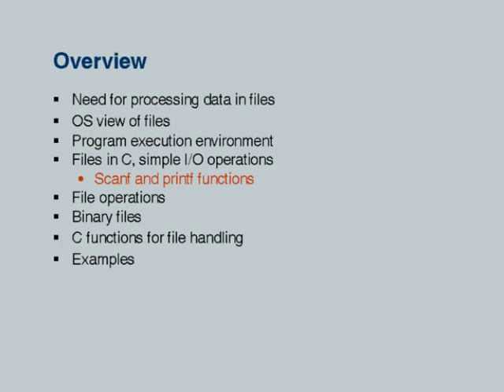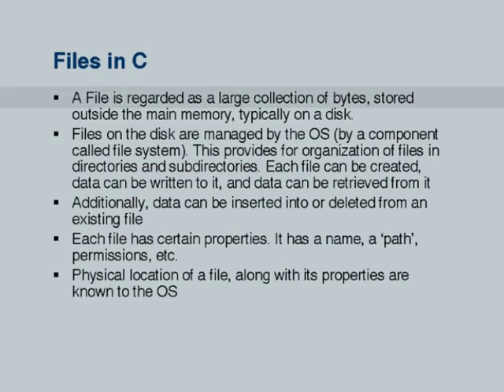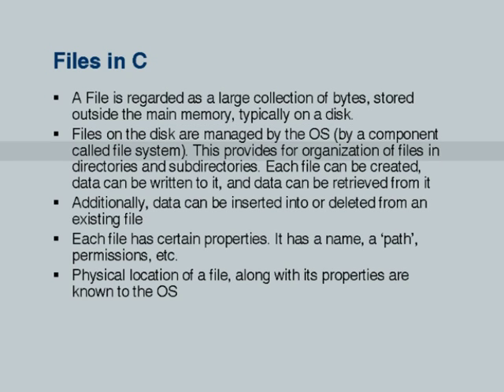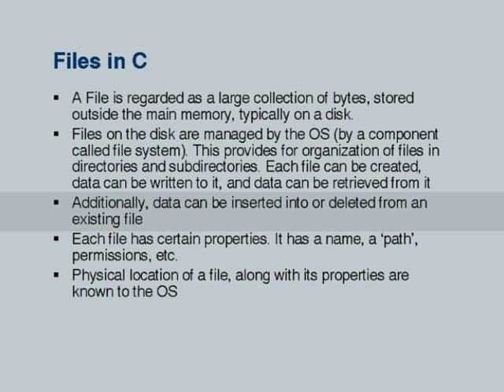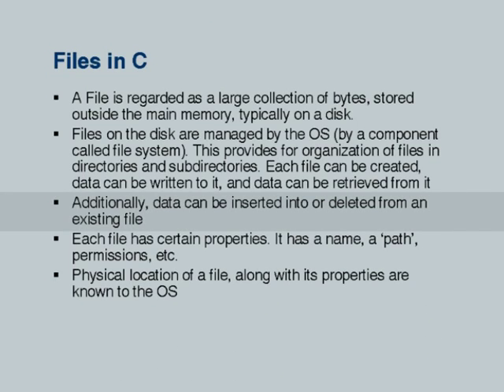ETCP5 M L14A File Input-Output (Part - I)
This is part A of 14th session of Effective Teaching/Learning of Computer Programming workshop arranged for teachers. It was delivered by Prof. Deepak Phatak from IIT Bombay.

In this session he talked about the files in C, how an operating system views files, program execution environment, simple I/O operations, 'scanf' and 'printf' functions, file operations, binary files, C functions for file handling and AWK language fundamentals.

A-VIEW software.